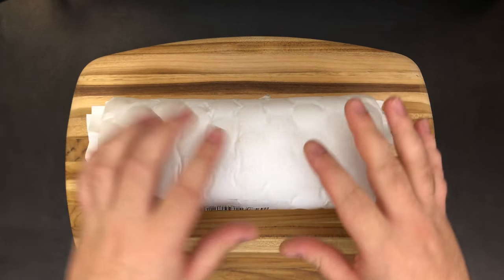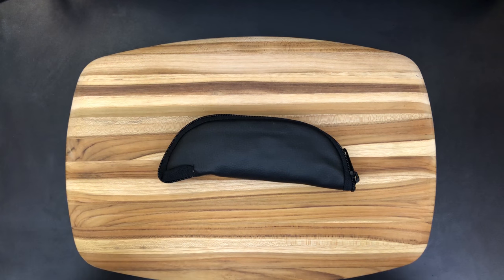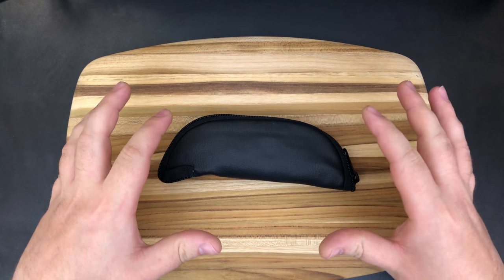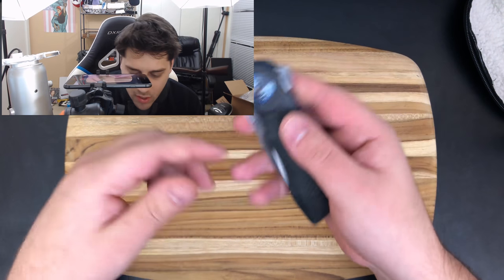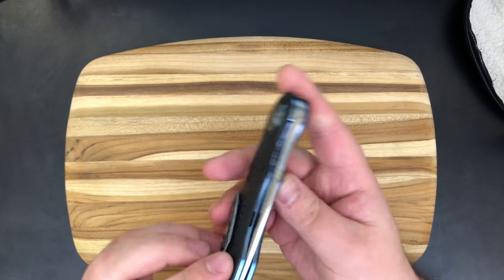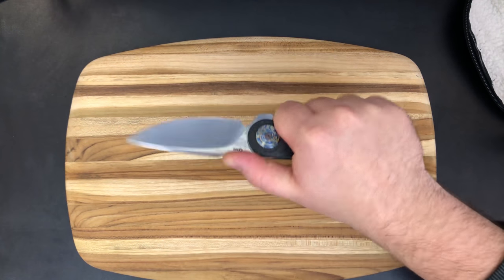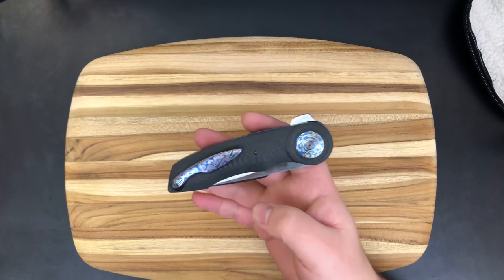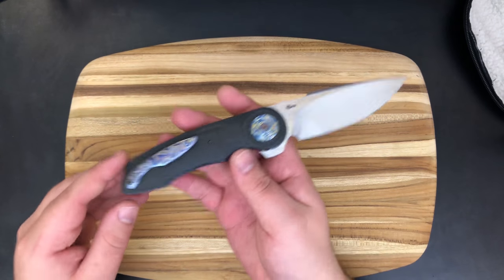JDVD Gold First Impressions!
@TovarishWorks on IG!